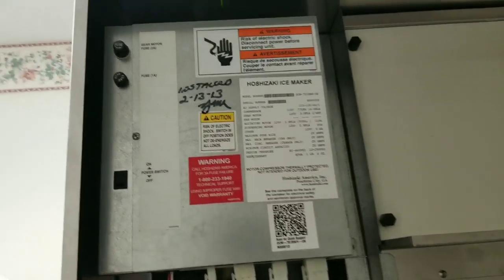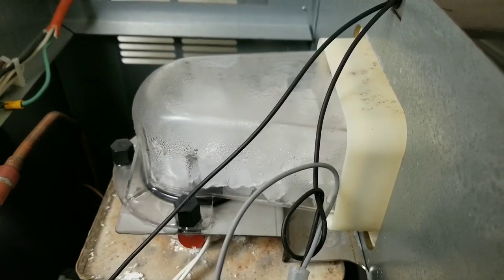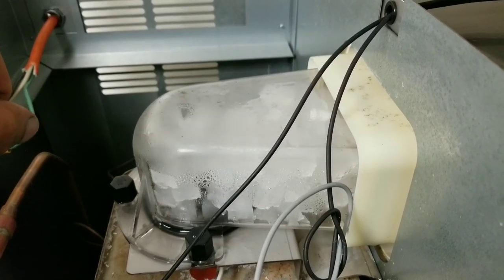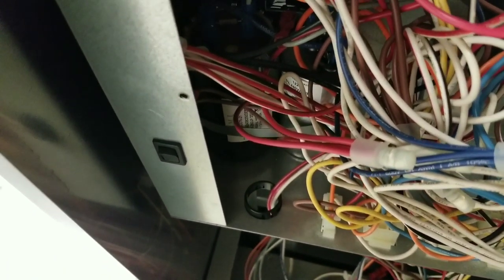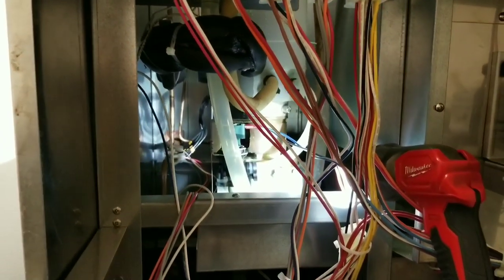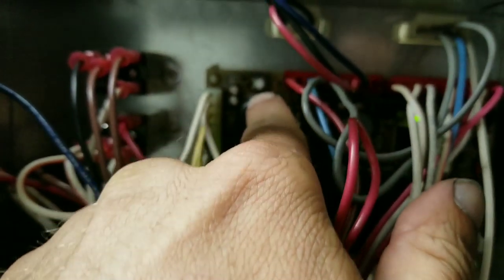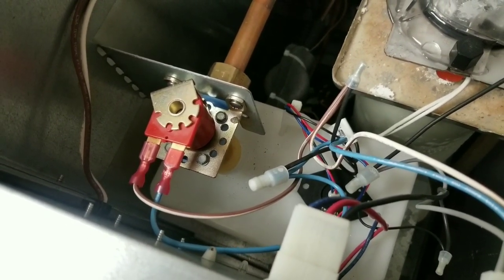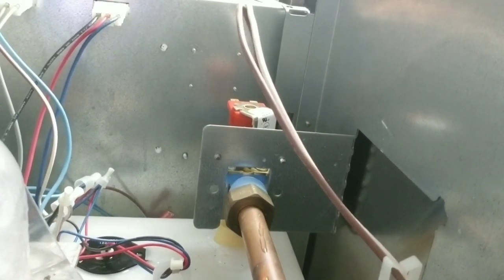Hoshizaki Ice machine beeping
Today I get to look at a Hoshizaki Ice machine that beeps and quits making ice. I go through the entire troubleshooting process and eventually get to hear the unit beeping. Enjoy-